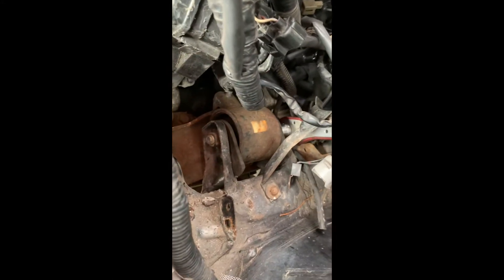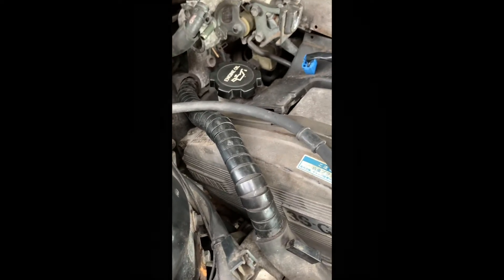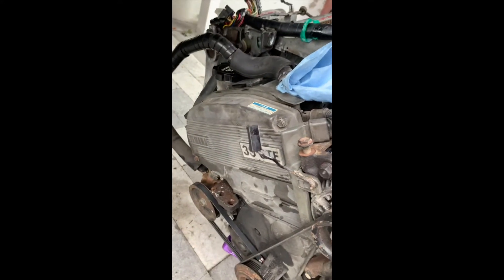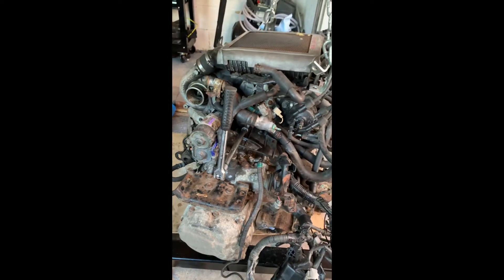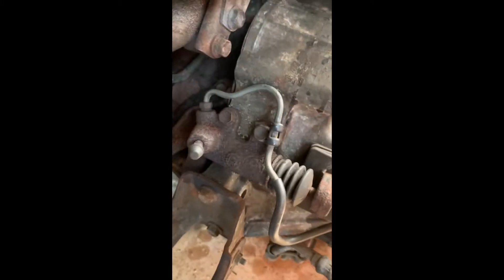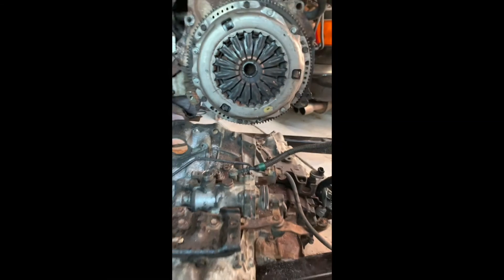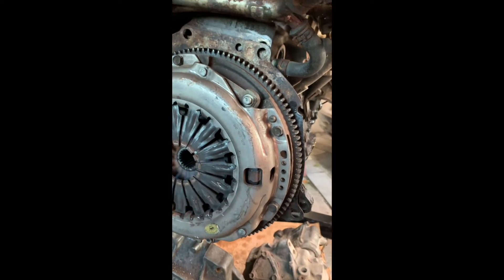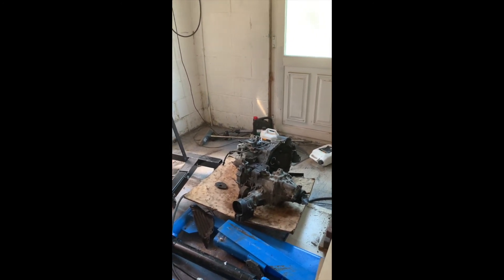Celica GT4 engine and gearbox separation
This is a mixture of time lapse and short recorded observations of what's I would as I tried to separate the engine and box. Even following the factory service manual, it was a huge challenge.